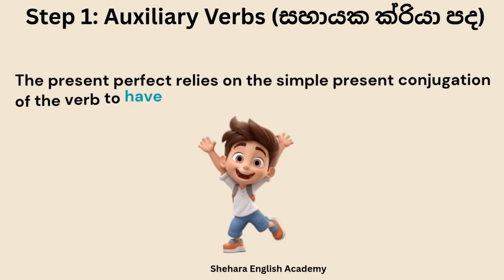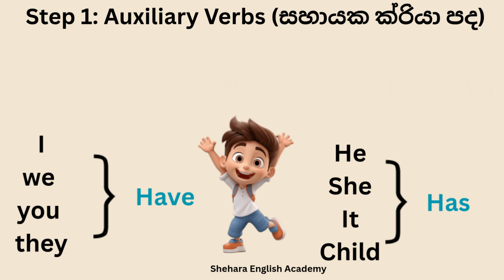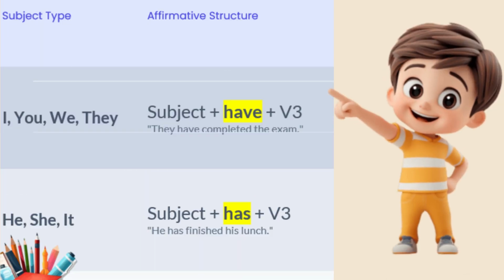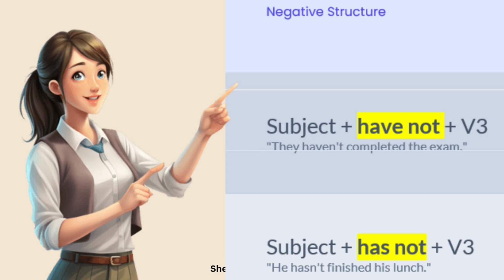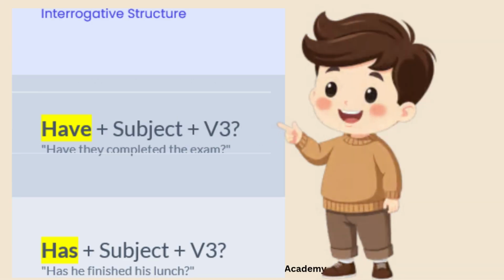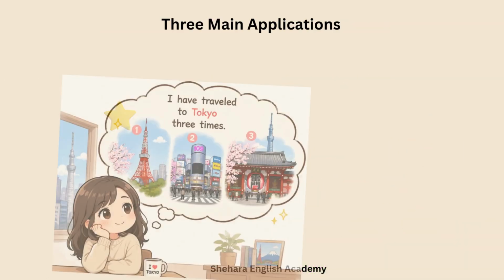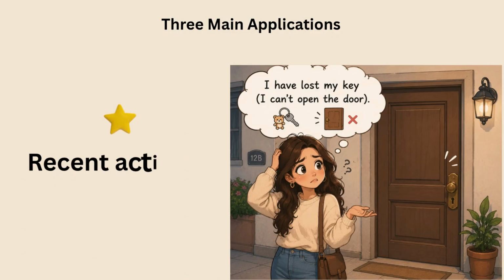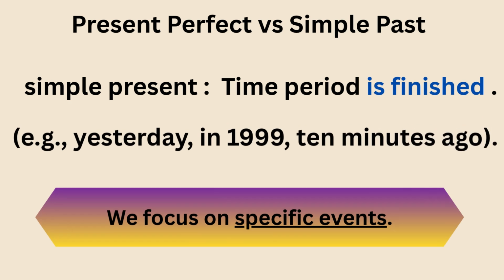Present Perfect Tense (Grammar lesson)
Confused by have/has + V3? This video breaks down the Present Perfect Tense with simple rules, real-life examples, and common mistakes to avoid. Perfect for beginners and exam prep.

What you’ll learn:
- Formula: Subject + have/has + past participle (V3)
- When to use it: Unfinished time, life experience, recent events with results now
- Have vs Has explained simply

2. Detailed for Education Channels
Present Perfect Tense Explained: Rules, Examples | English Grammar Lesson

The Present Perfect Tense is one of the trickiest tenses in English, but this video makes it super easy! We’ll cover everything you need to sound natural and fluent.